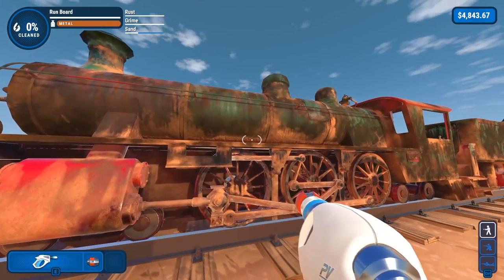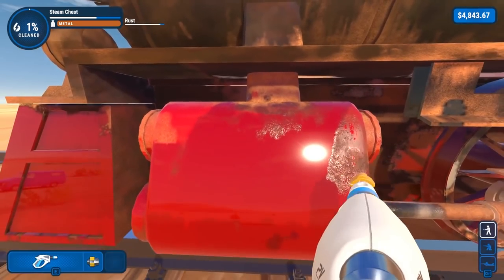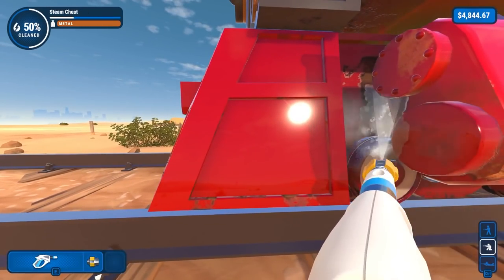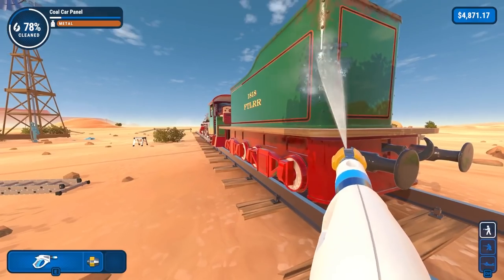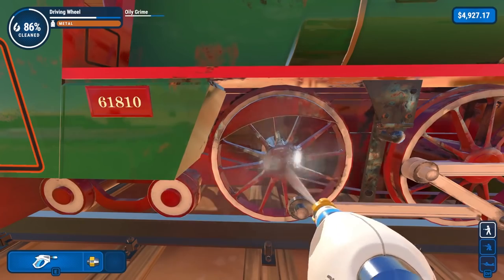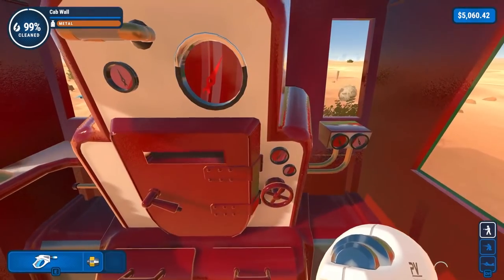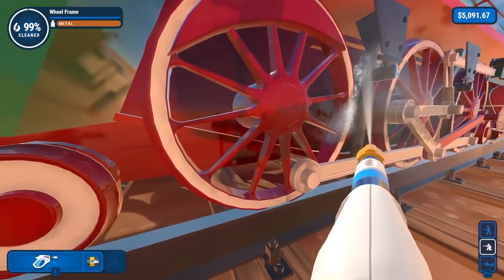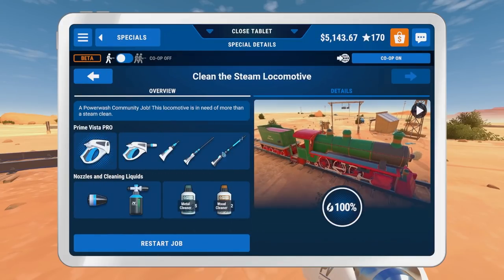Super Satisfying Steam Train Restoration - Powerwash Simulator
Welcome back to PowerWash Simulator! In today's episode of PowerWash Simulator, I do the final of the new levels by restoring an old Steam Locomotive and put the new and old aiming system to the test.

-Classics-

-Links-